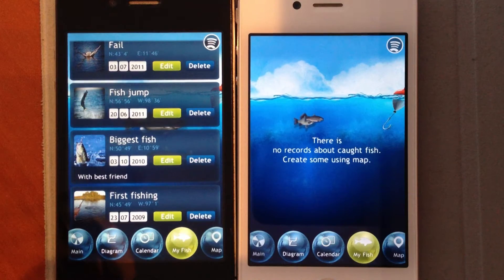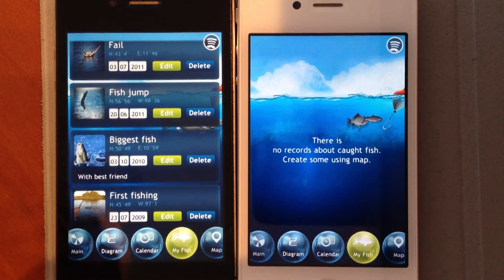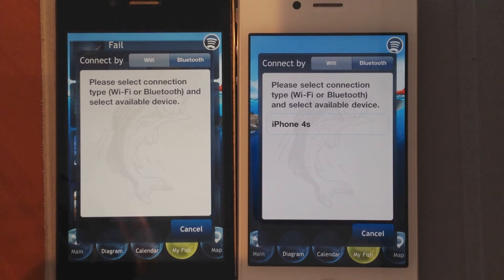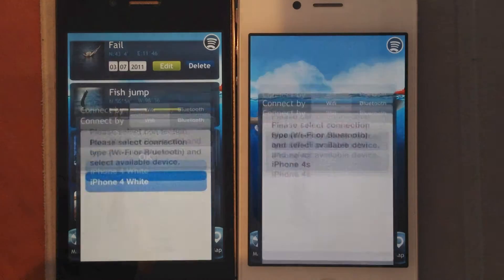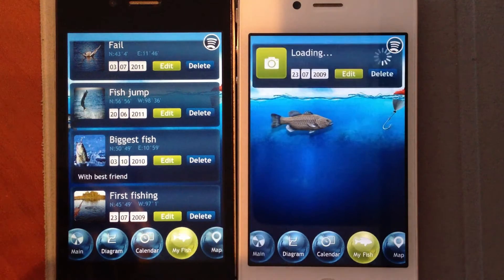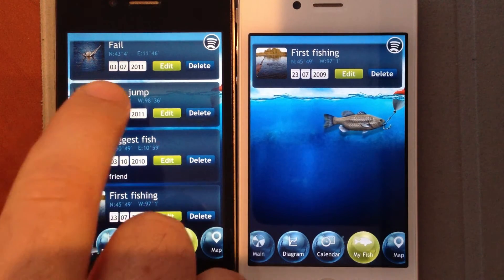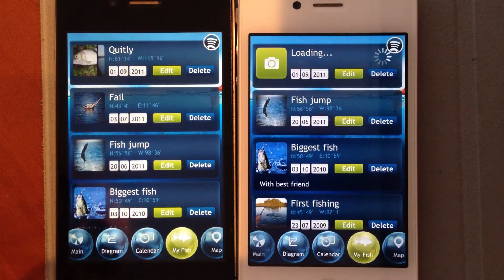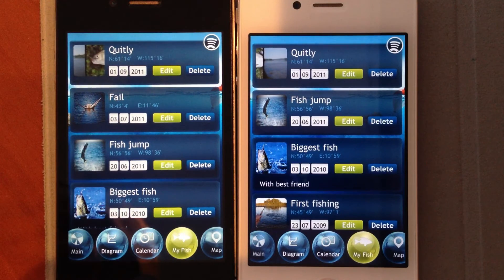Fishing Deluxe - Visual Data Transfer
This tutorial shows how you can visually transfer data between two iPhone devices using Fishing Deluxe application.